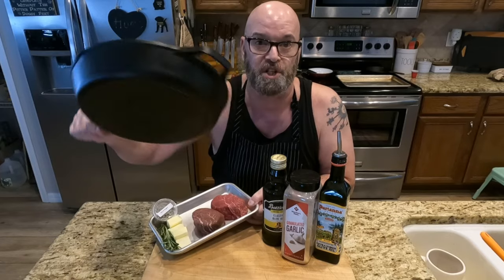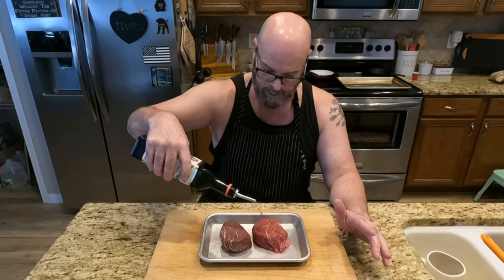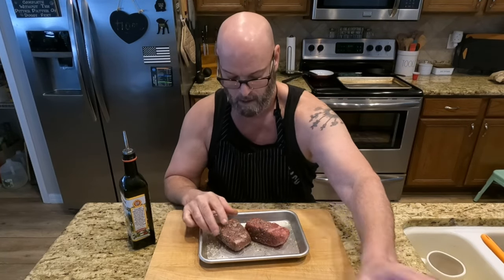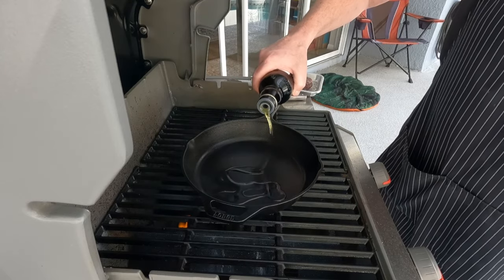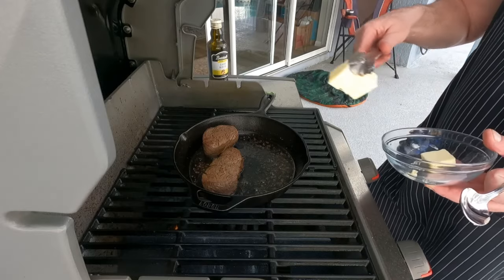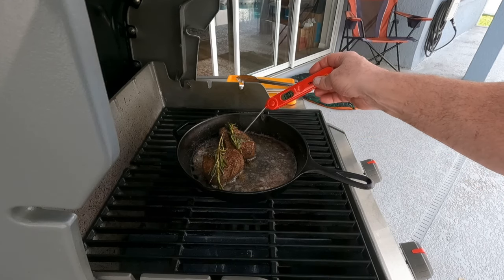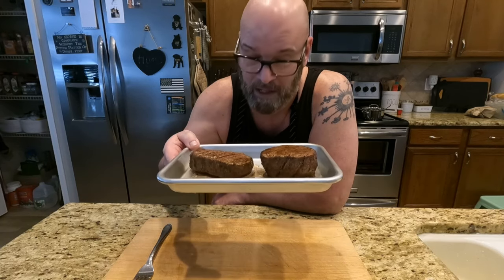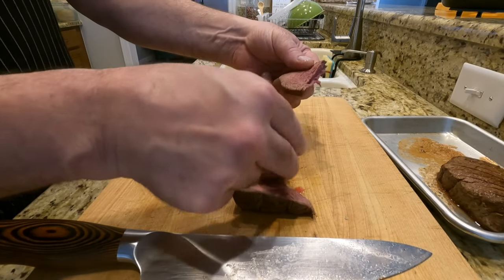Perfect Steak Battle! Accepting All Challengers!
Perfectly cooked steak is not that hard - I will put my steak up against anyone.
I have 40 years of cooking experience for myself friends and family
Now I want to challenge the best to prove my skills in the kitchen.